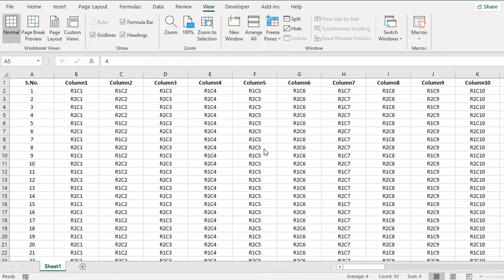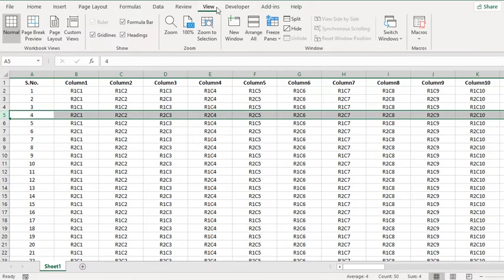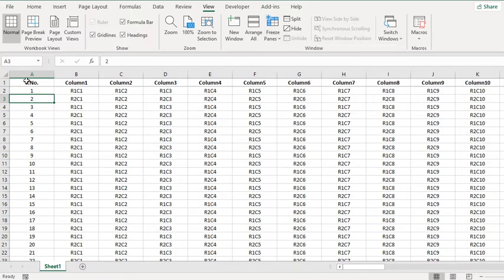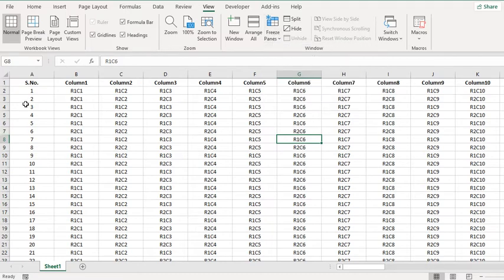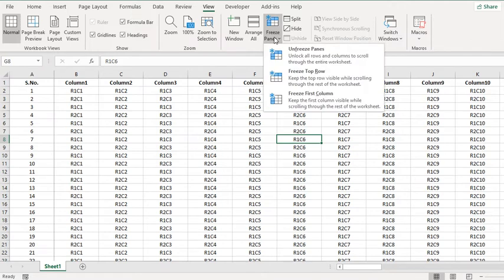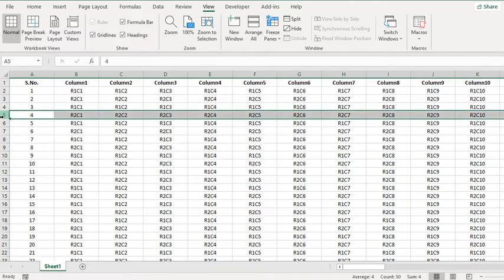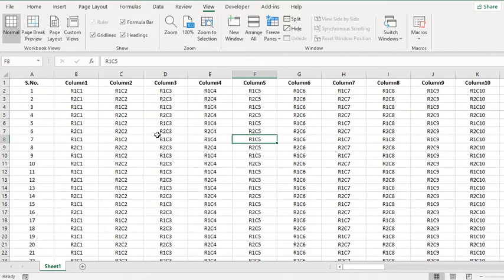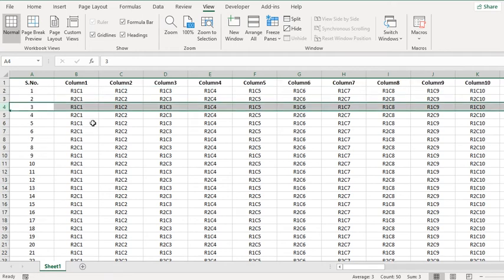Freeze rows and columns in excel | MS excel | Updates 2020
This video shows the freeze panes option in excel.